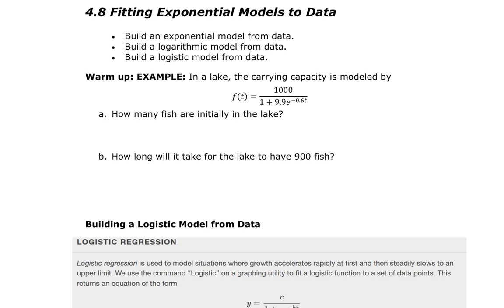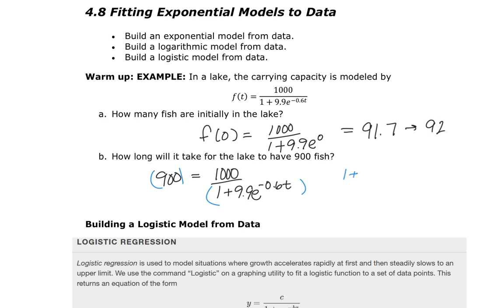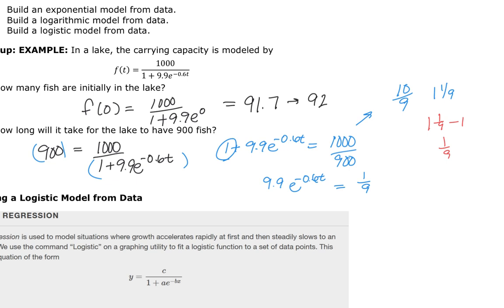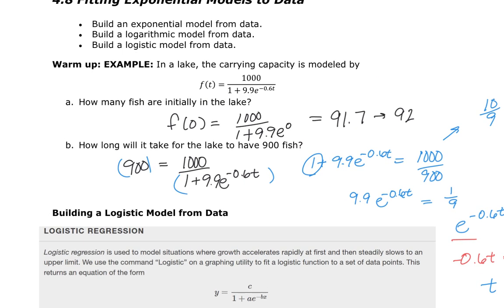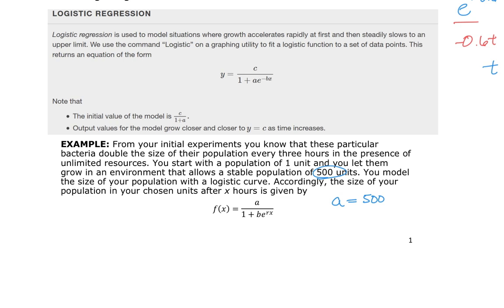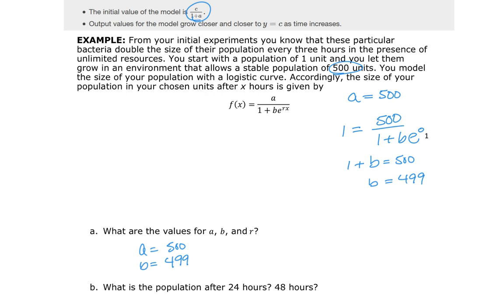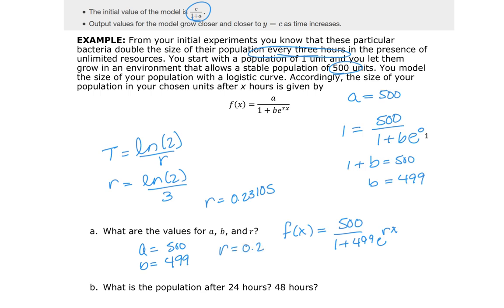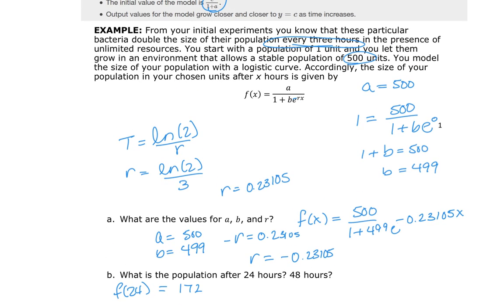MATH&141 Section 4.8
OpenStax Pre-Calculus, WA state PreCalculus